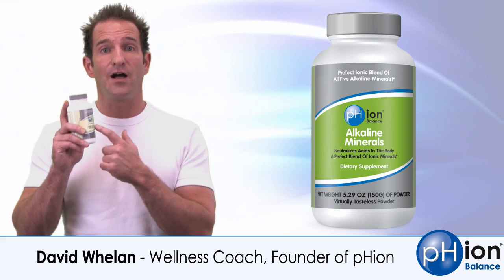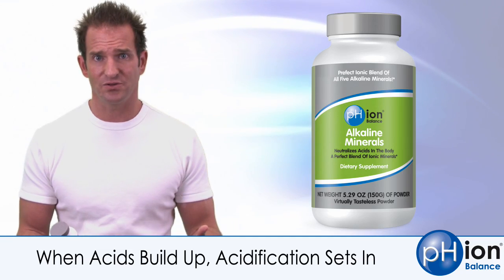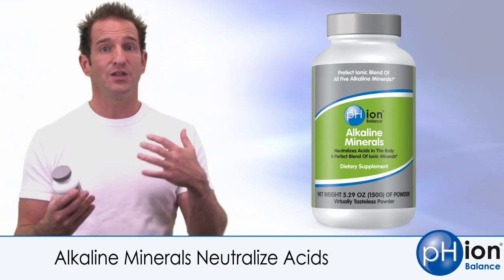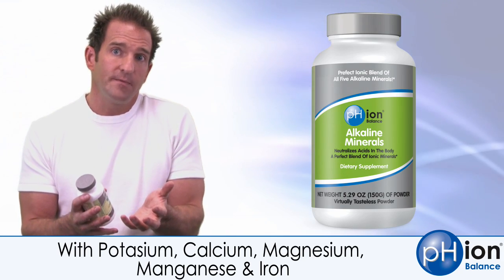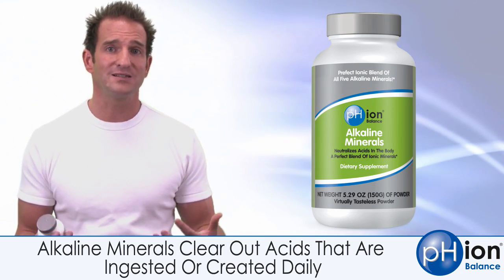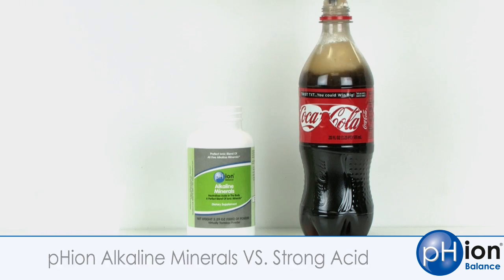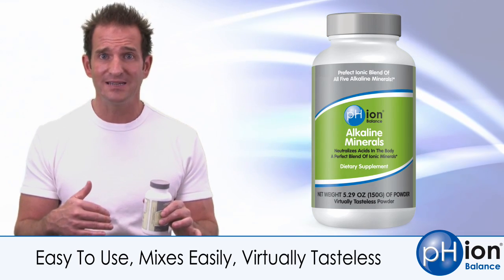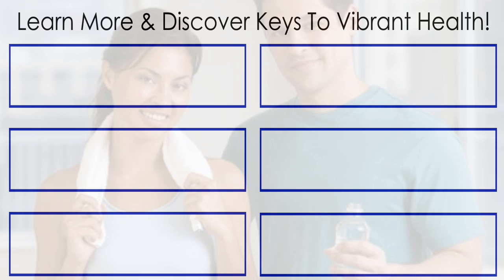Alkaline Minerals - Alkalizing Supplement to Buffer & Neutralize Acids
Neutralizes Acids In The Body. Perfect Ionic Blend Of All Five Alkaline Minerals!

Maintaining proper pH Balance is one of the best things you can do for your health.
Why? Because when the pH of your internal fluids falls below 6.75, it means your tissues
are bathed in acid.

Excess acid can cause low energy, fatigue, excess weight, poor digestion, aches and pains
and even more serious disorders. Plus, an acidic environment makes the perfect breeding
ground for microforms, which can further compromise your health.

Your body has one primary mechanism to neutralize damaging acids: alkaline mineral buffers.
Unfortunately, most of us dont get nearly the amount of minerals that were supposed to from our diet.

Make up for that lack with pHion Alkaline Minerals - THE alkalizing mineral complex!

Almost instantly neutralizes harmful acids. pHion Alkaline Minerals contains all five primary
alkaline minerals: calcium, magnesium, potassium, manganese and iron. Once these mineral
buffers hit your system, they quickly neutralize excess acids.

Replenishes mineral reserves. When taken on a daily basis, pHion Alkaline Minerals will go
beyond just neutralizing the acids in your system. It will help you build up your mineral reserves,
so you have a ready supply of minerals on-hand when needed.

Features calcium from organic whey. The calcium in pHion Alkaline Minerals is derived from
organic whey powder, making it perhaps the only organic-source of calcium on the market.
Formulated for optimal absorption. In addition to the five alkaline mineral buffers, pHion
Alkaline Minerals includes the perfect amount of phosphorous, a co-nutrient of calcium, to
ensure optimal calcium absorption.

Easy to take. Best of all, pHion Alkaline Minerals completely dissolves in water and is virtually
tasteless, so its easy to incorporate into your diet.